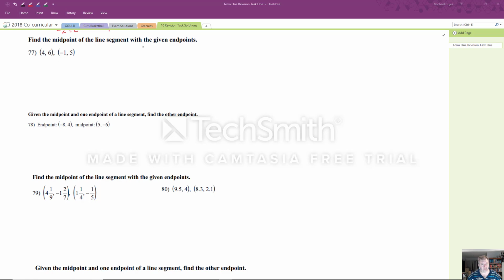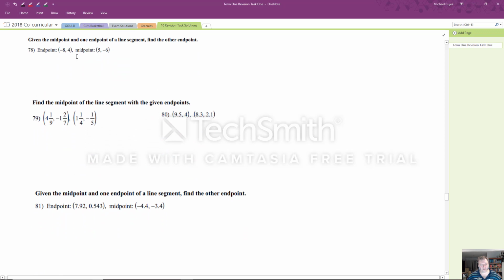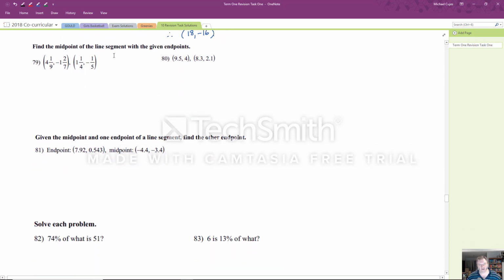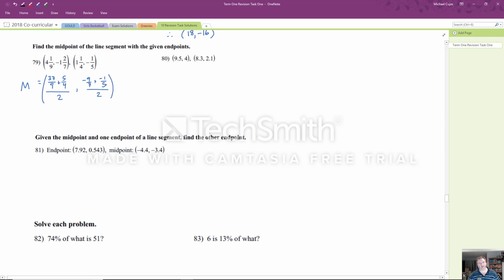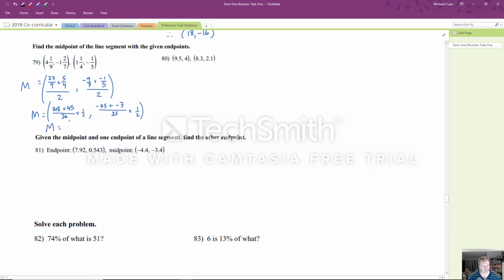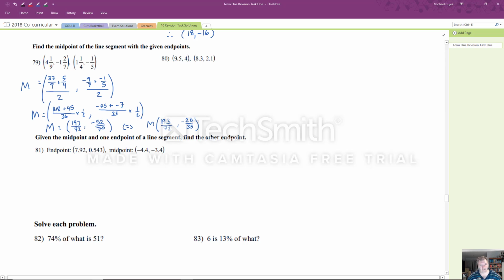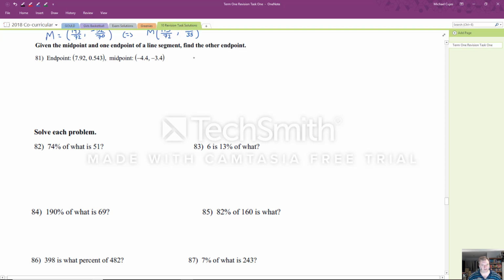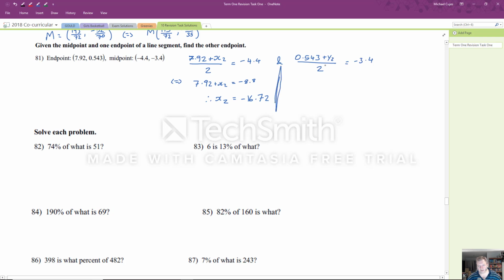10 Adv. Maths Term 1 Revision Solutions Q77-81